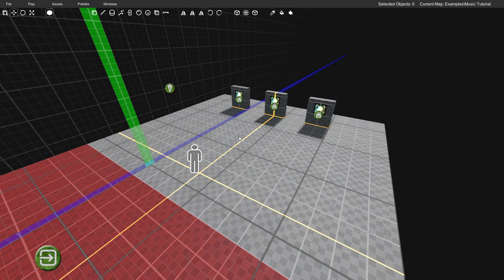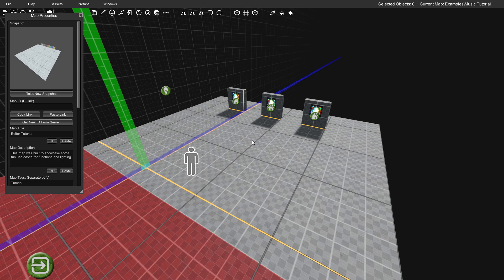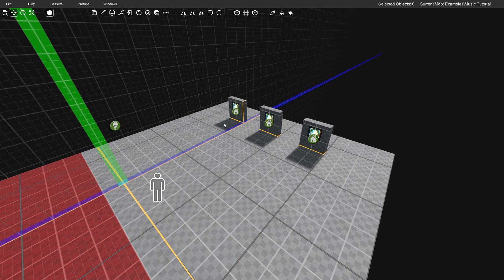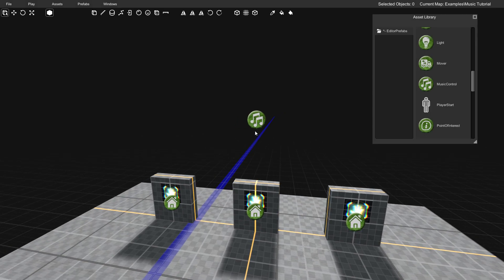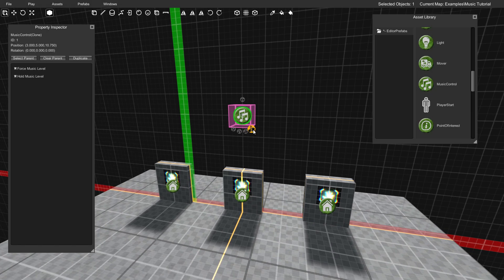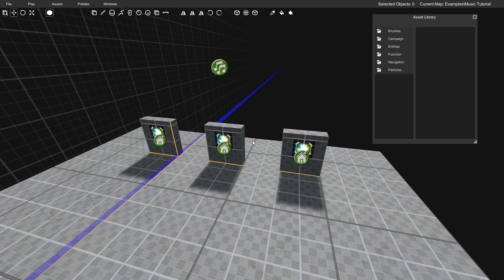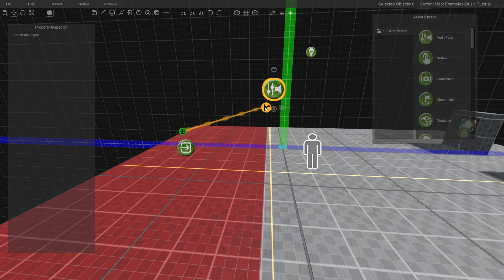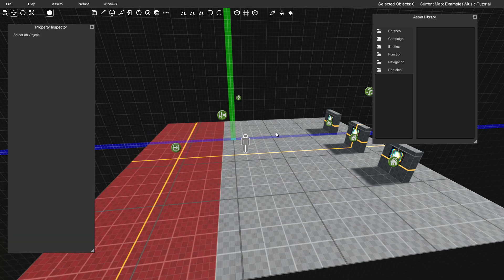(Prodeus Level Editor) Music Control Tutorial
Learn how to easily change your level's music track and control its intensity using Prodeus's built-in level editor.

00:00 Intro
00:10 Changing the Music
02:17 Controlling the Music's Intensity
06:10 Testing the Intensity Levels
06:52 Fading the Music In/Out
08:28 Final Demonstration

Available Music Tracks (as of January 2021):
- Abstract
- Asteroid
- Aurora
- Decay
- Hotspot
- Machine_God
- Nether
- Religious
- Sinthytech
- SpentFuel

To see a listing of the tracks for yourself, navigate to the game's Music directory.  If you're using Steam, by default it should be located at:
C:\Program Files(x86)\Steam\steamapps\common\Prodeus\Prodeus_Data\StreamingAssets\Music

Note that you can also preview the tracks by opening their respective subdirectories and playing the .ogg files inside.